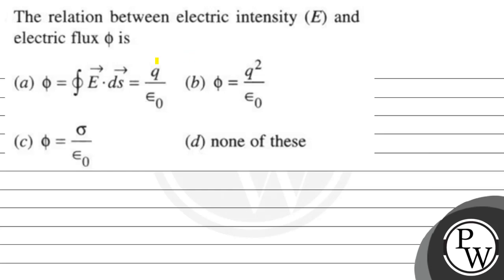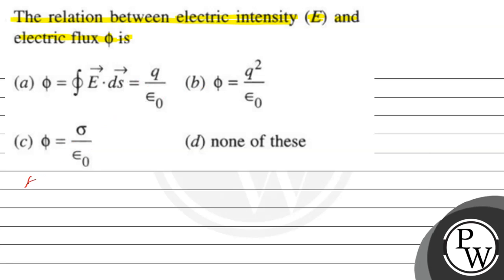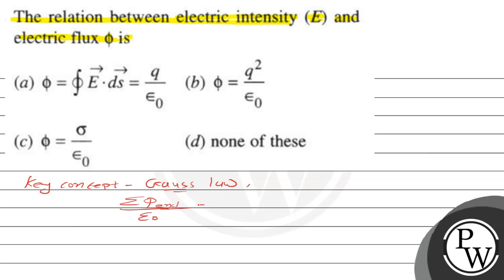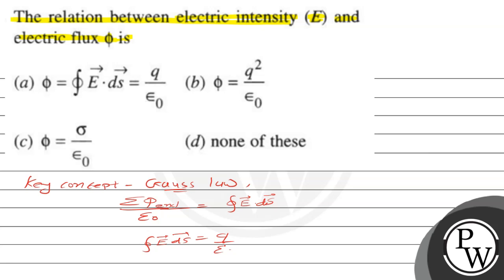The relation between electric intensity (E) and electric flux ϕ is (a) ϕ=∮E⃗·d s=q/ϵ_0 (b) ϕ=q^2/...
The relation between electric intensity (E) and electric flux ϕ is
(a) ϕ=∮E⃗·d s=q/ϵ_0
(b) ϕ=q^2/ϵ_0